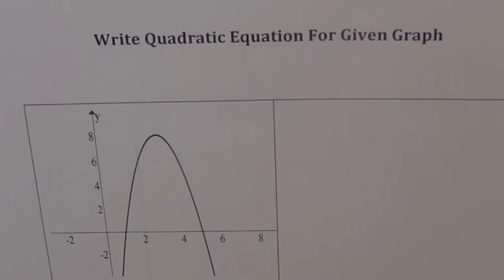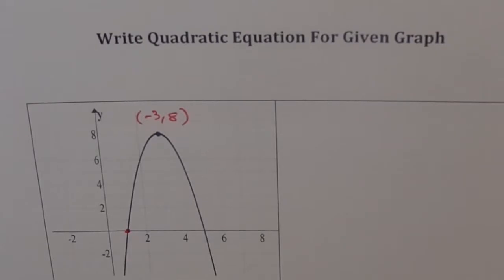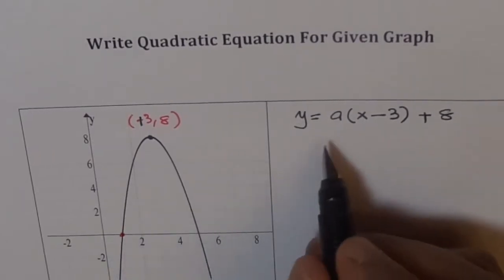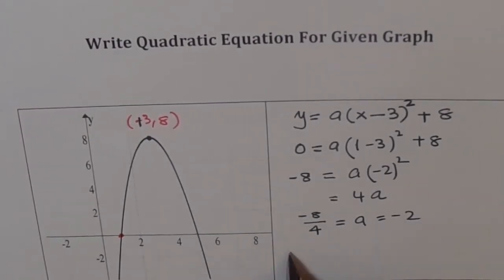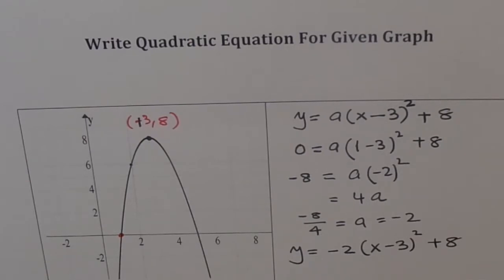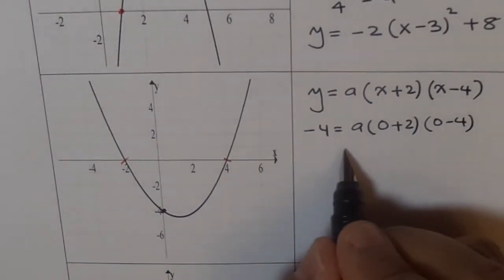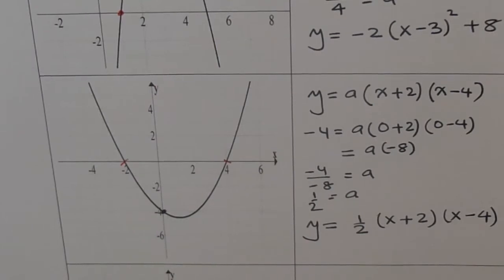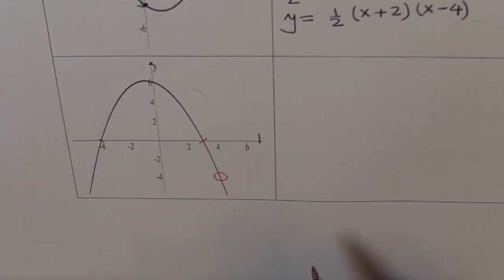Quadratic Equation From Graph